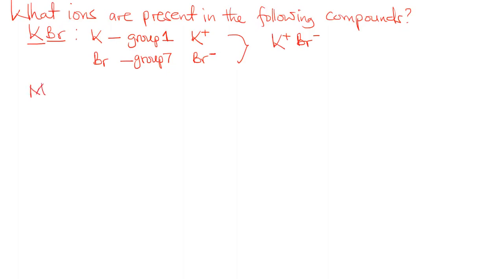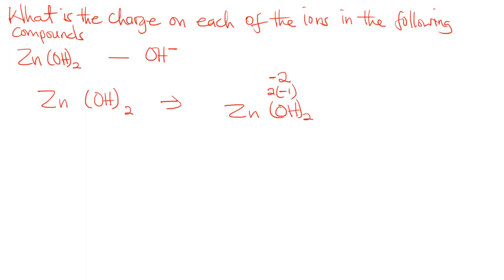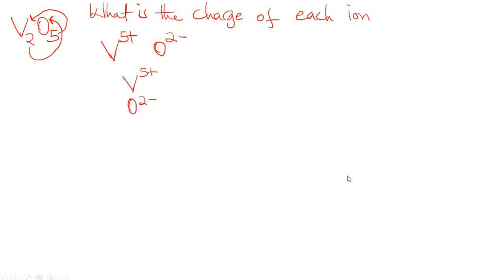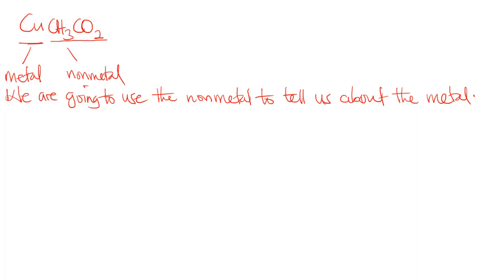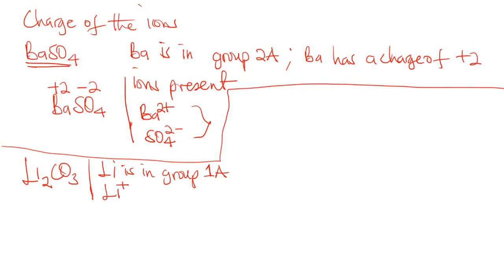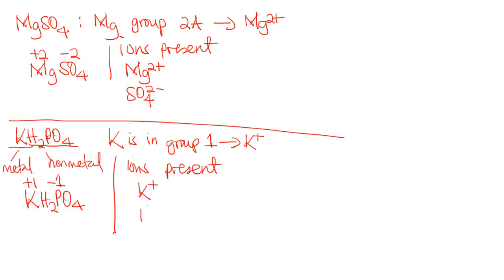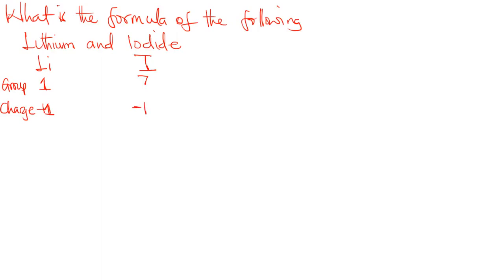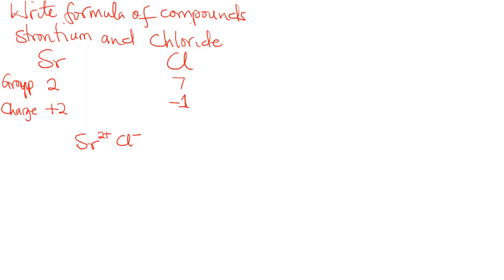Ionic bonding 1